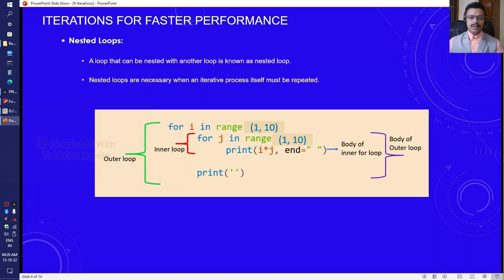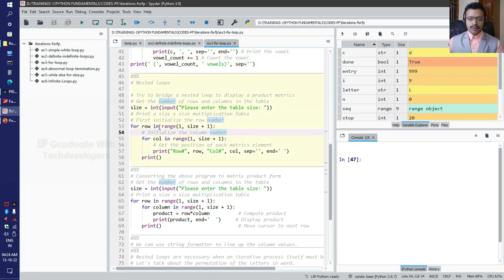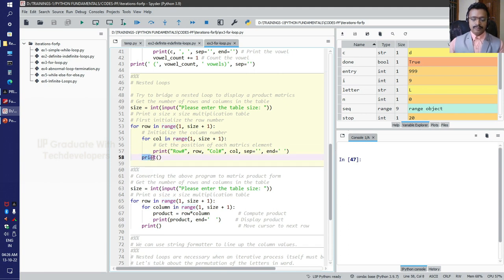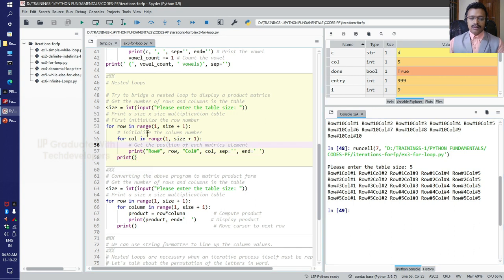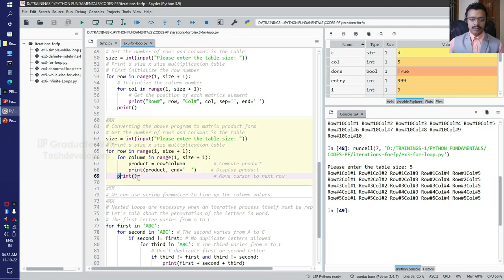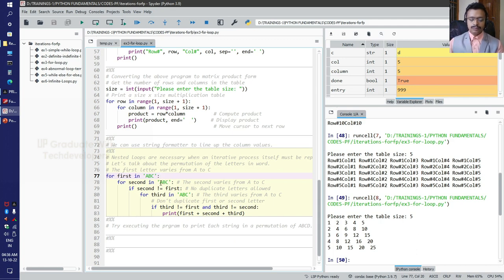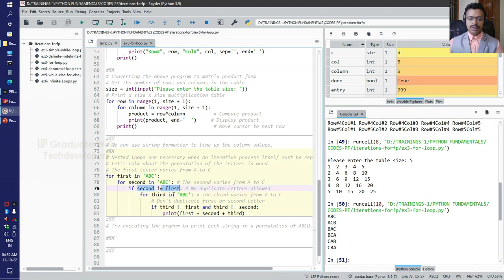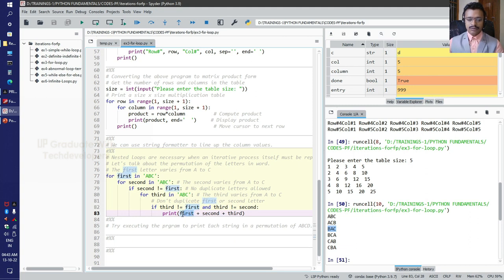LN34 Nested Loop To Format Rows & Columns of Any Type of Table Or Matrix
In this video you will learn how to use Nested Loop To Format Rows & Columns of Any Type of Table Or Matrix.